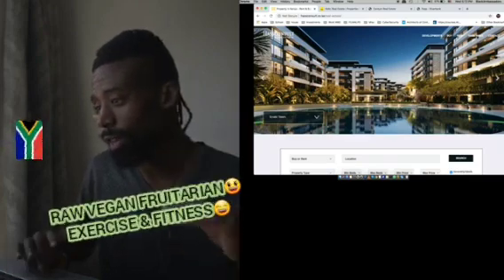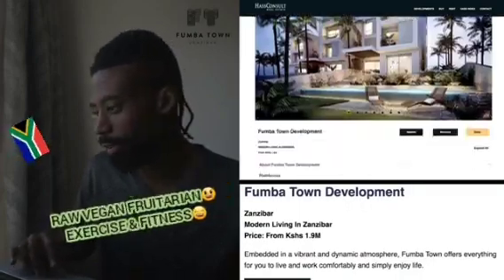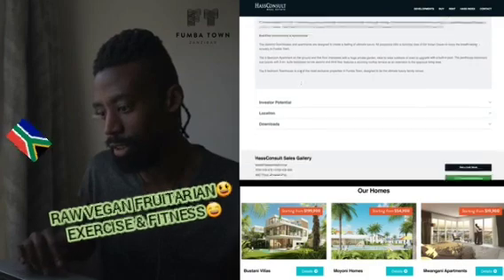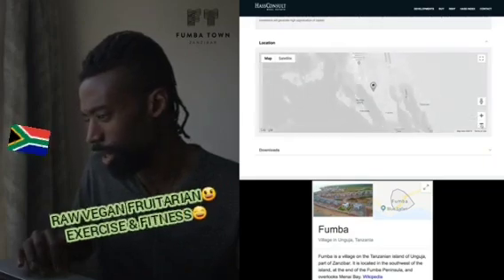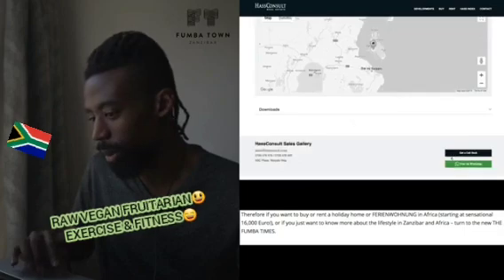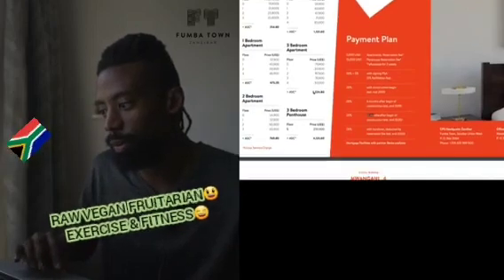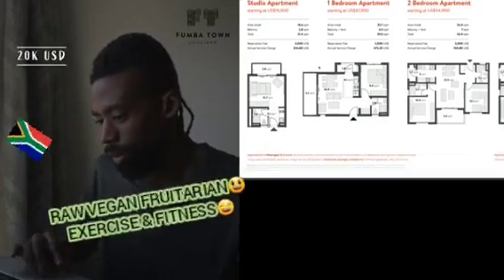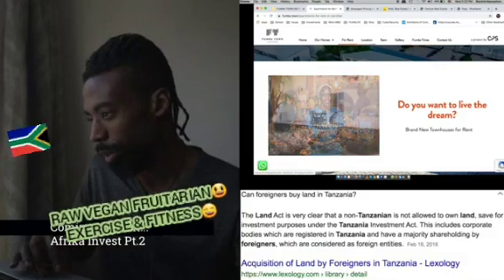😃🇿🇦HOW TO INVEST IN AFRICA| BUY PROPERTY IN TANZANIA| SOUTH AFRICA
SOUTH AFRICAN😃🇿🇦

🇿🇦😃wealth finance income profit economics business accounting financialfreedom investing stockmarket realestate land property personalfinance portfolio cash money rich asset liability expense financialindependence  howtomakemoneyonline millionaire billionaire career sales marketing save saving dividends corporate bank management mutual fund bond mortgage annuities deposit financial planner loan debt shares price company business retirement wallet ROI return on interest insurance stock exchange buy sell purchase wallstreet budget treasury bonds owner equity degree major leverage derivative securities credit debit lease charges success rates interview trade calculate close Apr mezzanine south africa India Kenya Malawi Togo Guinea Bissau Chad Sudan Somalia raw vegan fruitarian ital Ethiopia Bangladesh Ayurveda